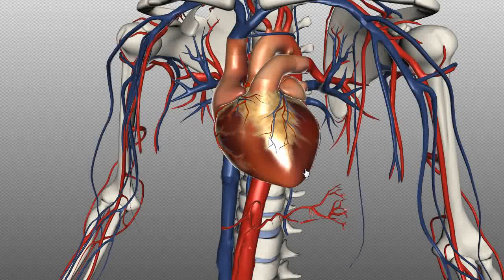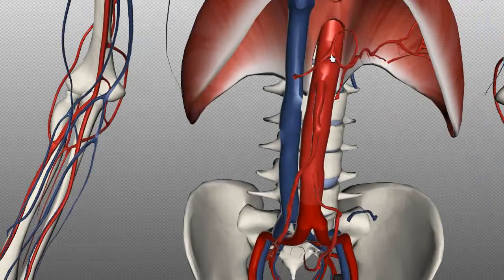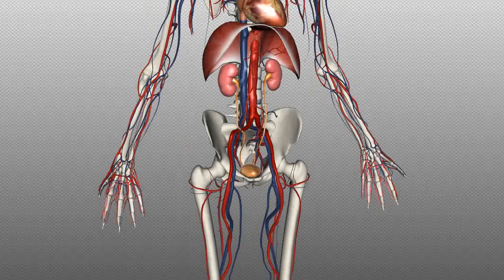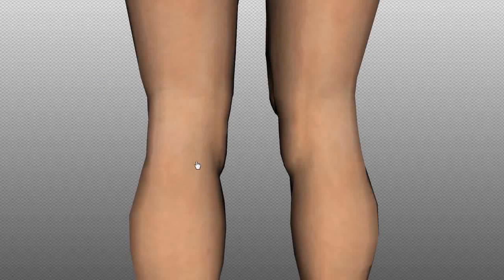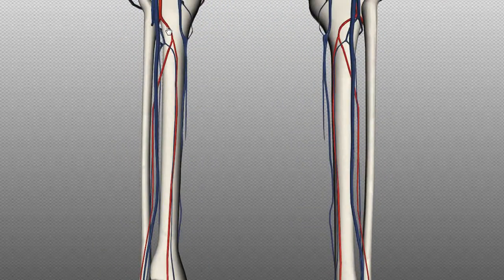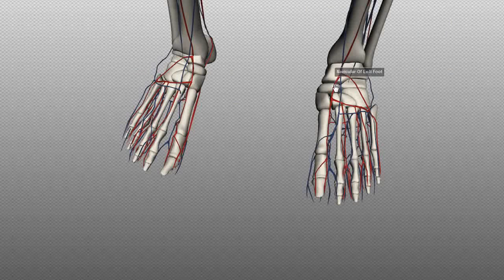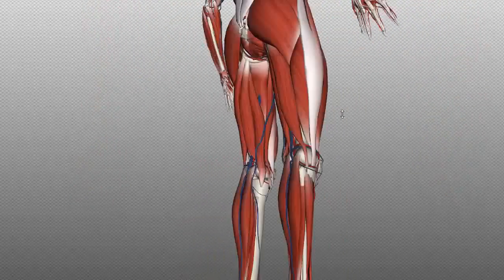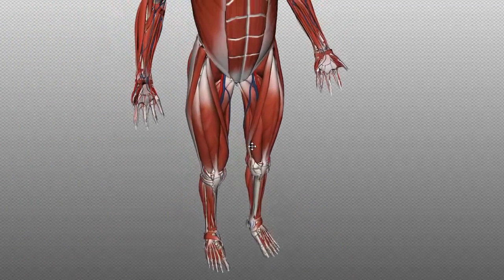12 Arteries of the body PART 2 Anatomy Tutorial